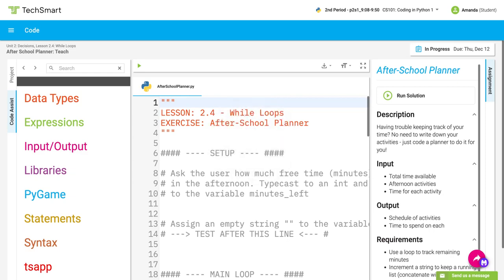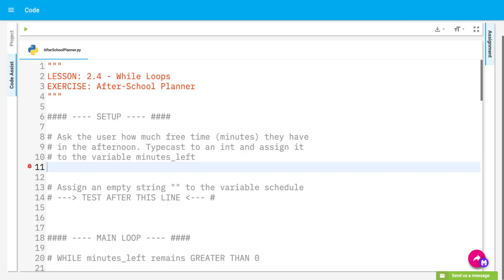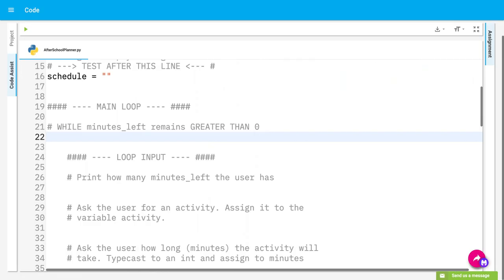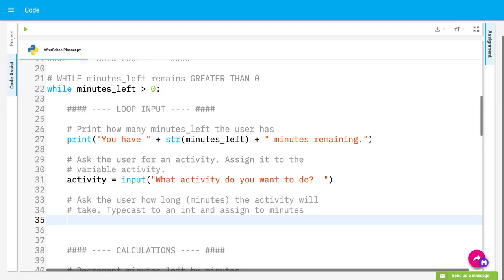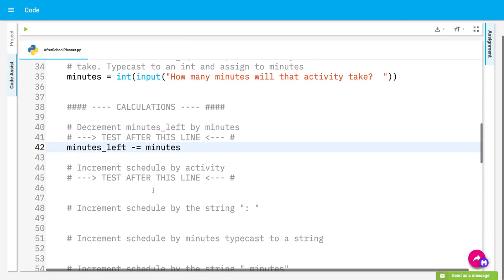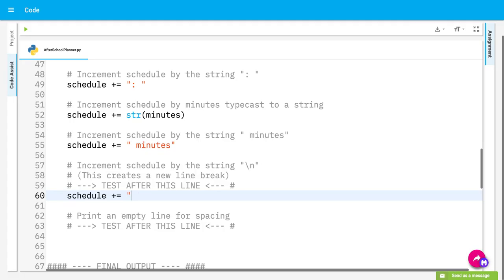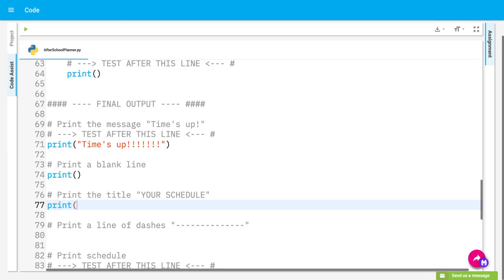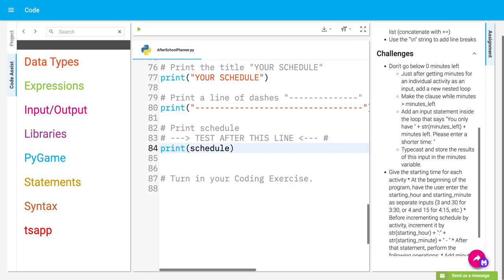2.4 After School Planner-TechSmart